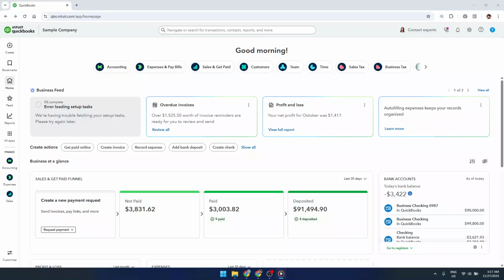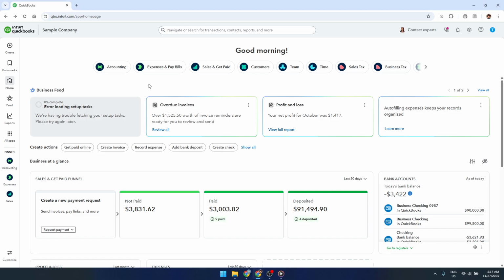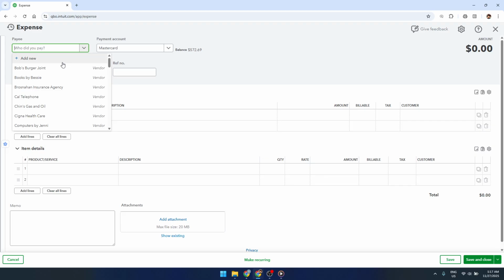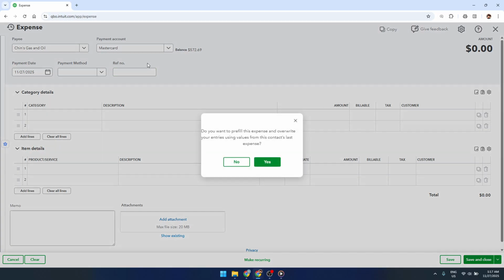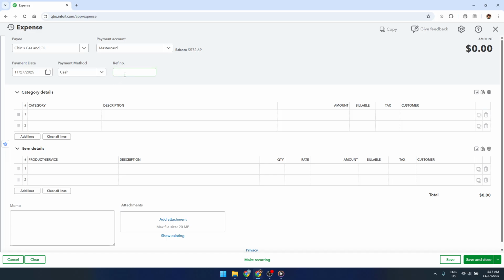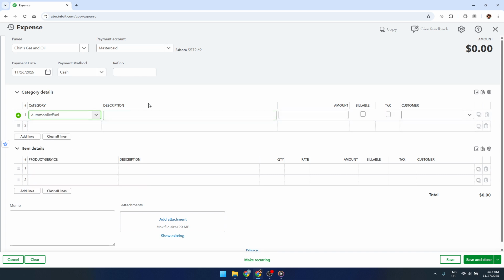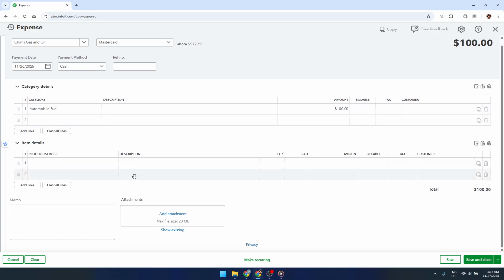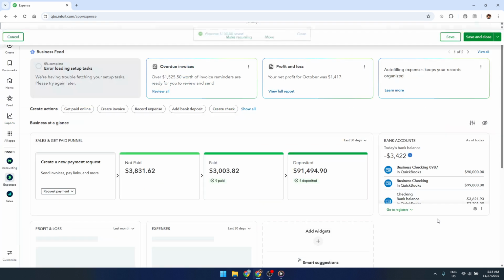How To Record A Cash Payment To A Contractor In QuickBooks Online [2026 Guide]